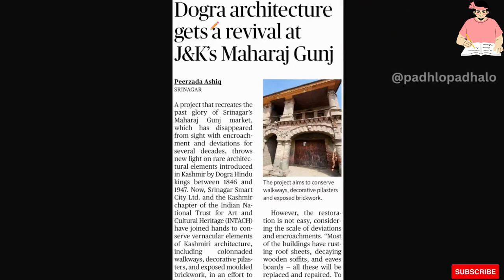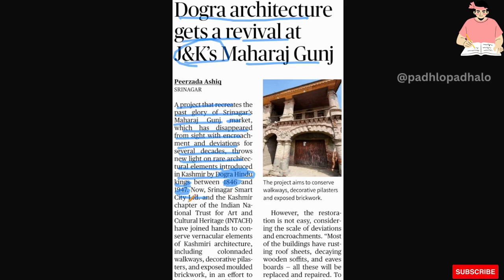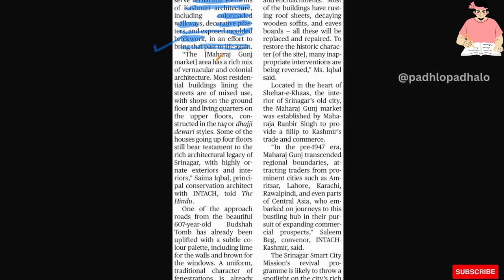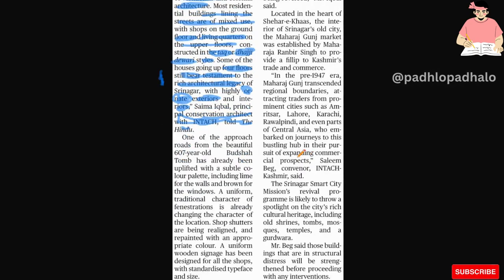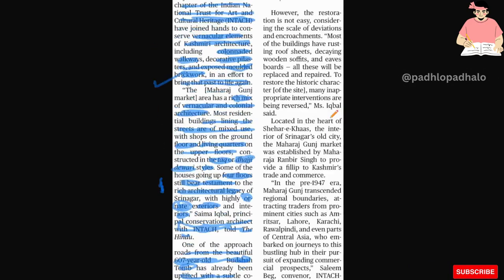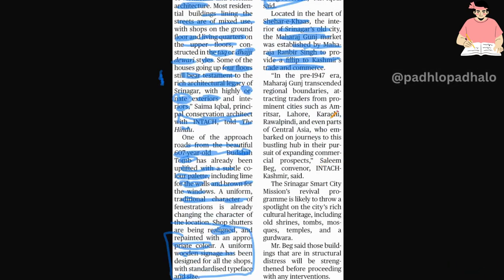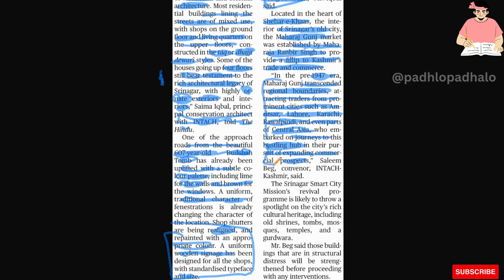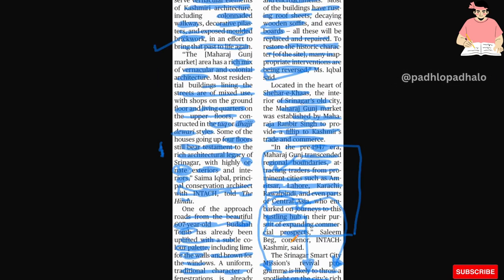Dogra Architecture.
Kindly mention in the comment box if you need assistance on any topics.

Hard Work is the mantra.

Pyar mohabbat Dhokha hai padh lo beta mauka hai!! - Kevalya gyan